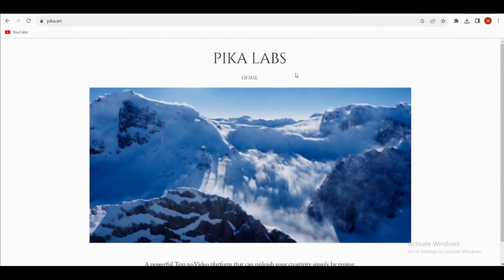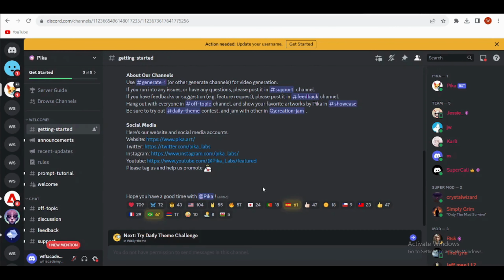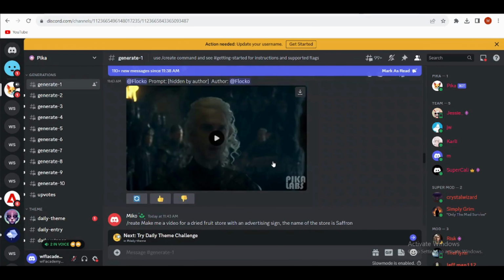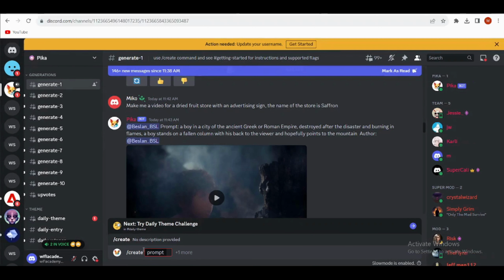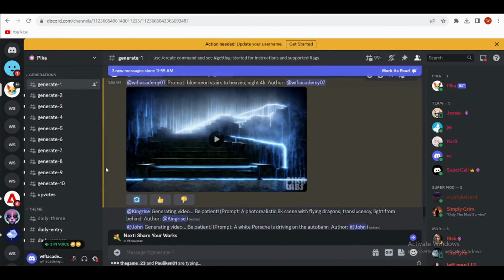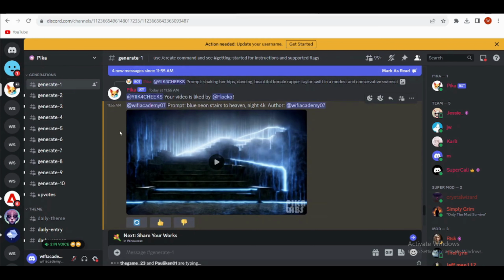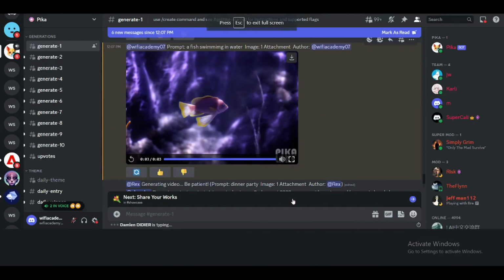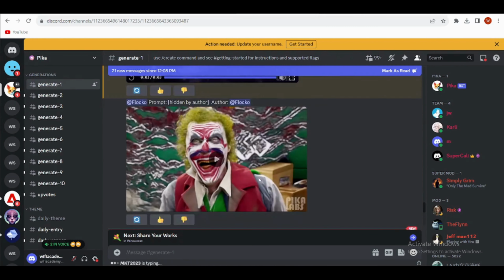Pika Labs Text-to-Video: Creating Engaging Content in Minutes! ⏱️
Pika Labs, where we unlock the power of creativity with our revolutionary Text-to-Video technology! 🚀🎨

Are you tired of spending hours crafting video content from scratch? Look no further! Pika Labs' incredible Text-to-Video innovation transforms your words into captivating visuals, making content creation a breeze. ⏱️✨

With our dynamic tool, you can now bring your ideas to life effortlessly. Gone are the days of mundane text-based content - Pika Labs empowers you to craft engaging videos that leave a lasting impact on your audience. 🆒📝➡️🎬

Whether you're a seasoned content creator or just starting, Pika Labs' user-friendly interface caters to all. Say goodbye to complex video editing software, and say hello to an intuitive platform that lets your imagination run wild! 🌈🎥

Join the growing community of visual storytellers who rely on Pika Labs to enhance their content game. From marketers to educators, our Text-to-Video magic is transforming the way we communicate. 🌟🤖

Ready to see your creativity take flight? Don't wait any longer! Experience the future of content creation with Pika Labs' Text-to-Video technology. Get started today and unleash your storytelling potential! 🎉